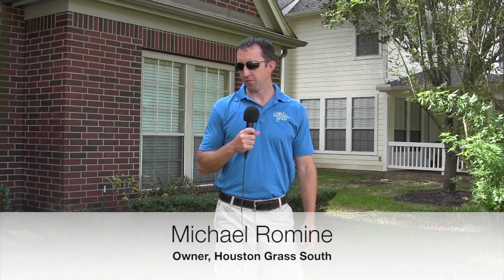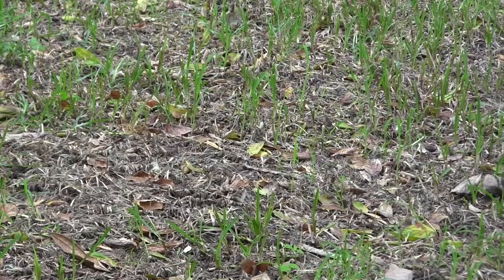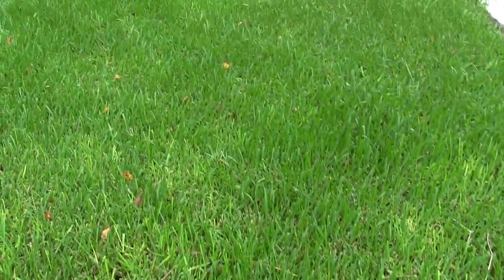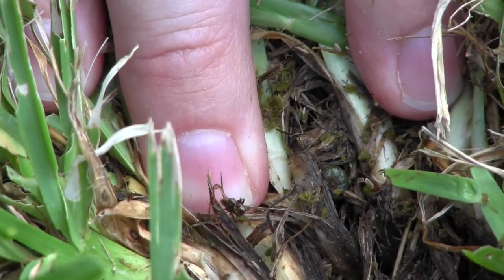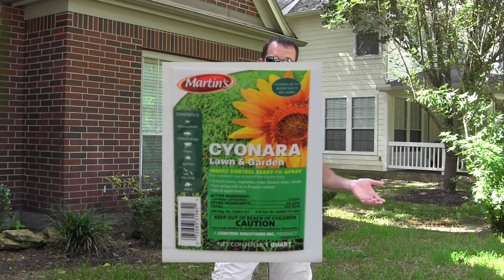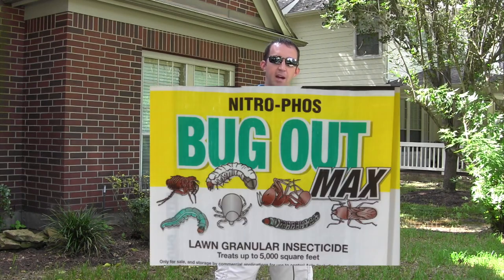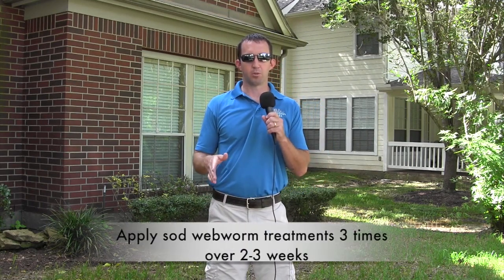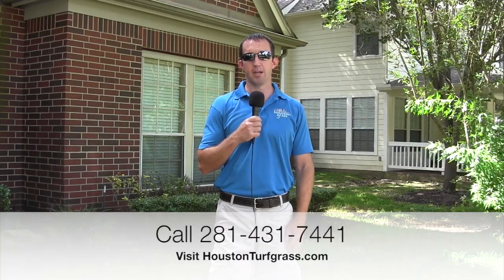Sod Webworm Treatment - Houston Grass - Pearland Sugar Land Missouri City Richmond TX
In this video, Houston Grass Owner Michael Romine answers a question about how to identify and treat sod webworms in the Houston area.  Michael was raised in the grass business and Houston Grass delivers top quality sod grown on his family farm in Bay City TX.